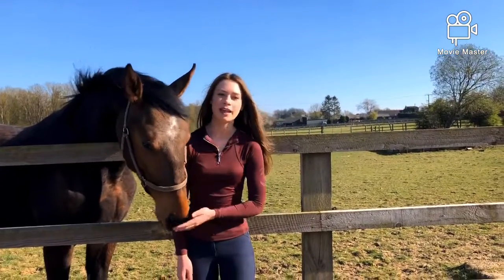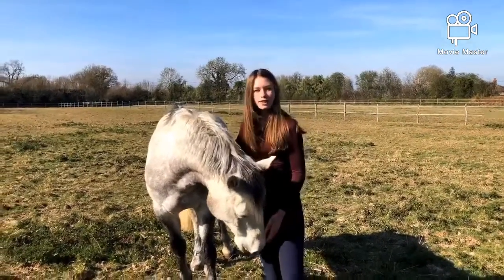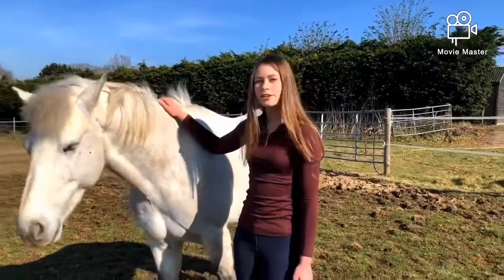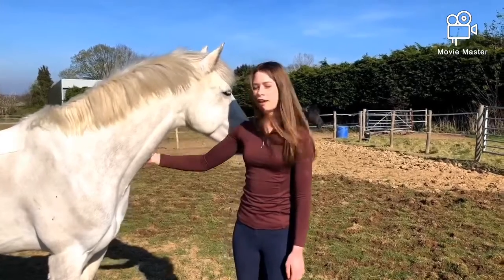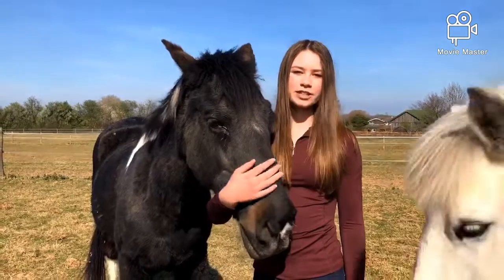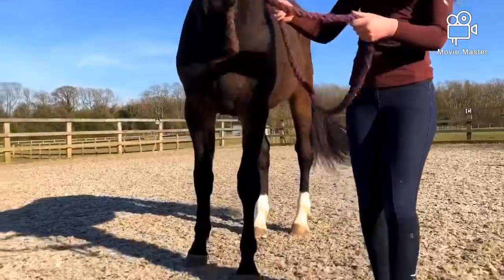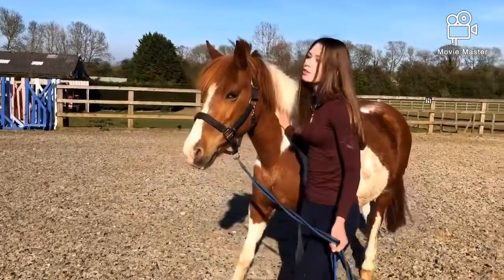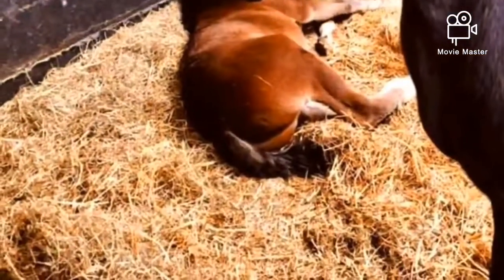Meet my horses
Welcome to SLP showjumping
In this video I introduce you to my horses
If you have any video suggestions then please comment them down below